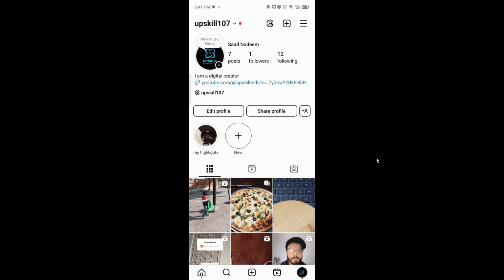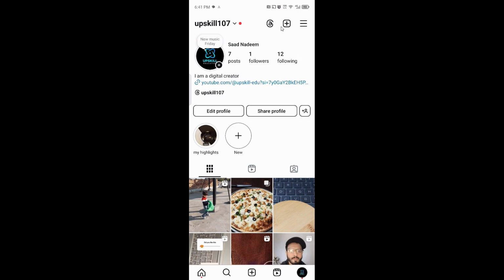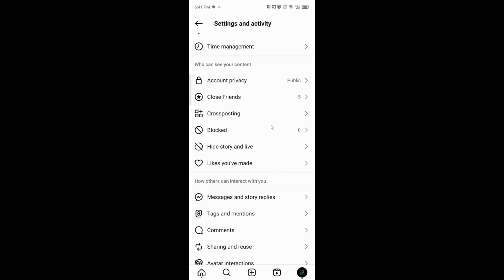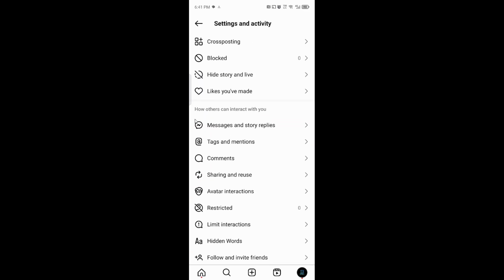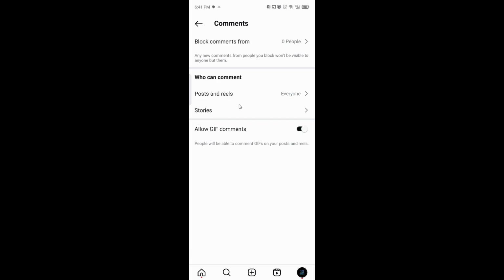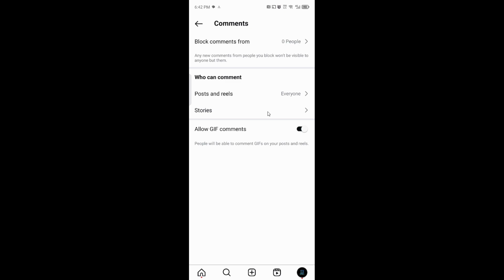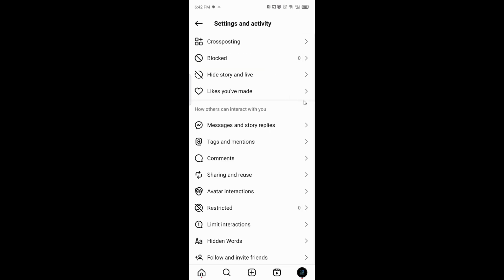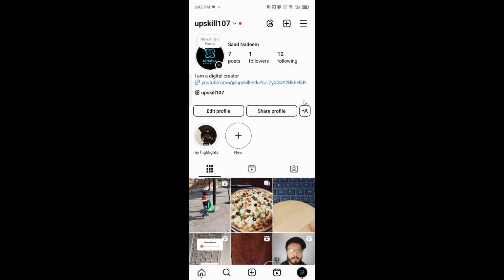How to Turn Off Comments on Instagram | Step-by-Step Guide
Learn how to disable comments on Instagram posts, Reels, and Stories. This guide will help you control your comment section and manage interactions on your posts.

📌 What you'll learn:

How to turn off comments on Instagram posts
How to disable comments on Reels and Stories
How to manage comment settings for privacy